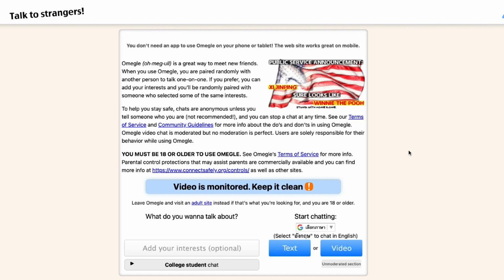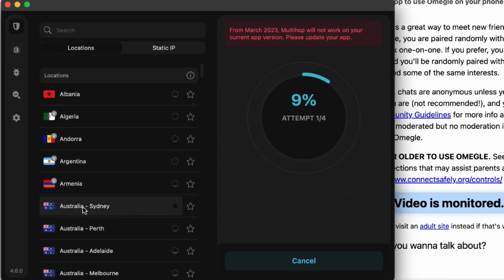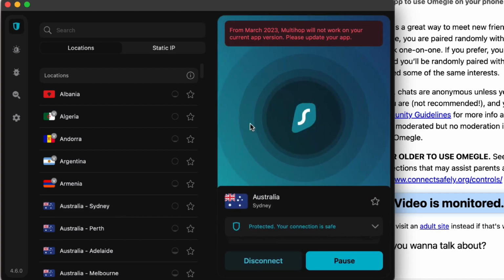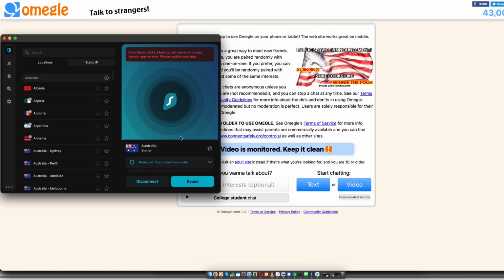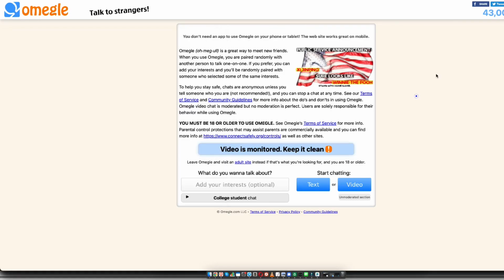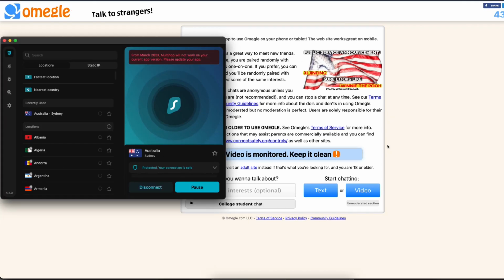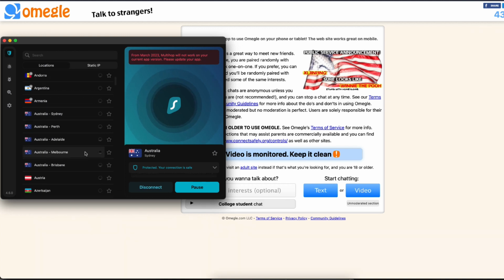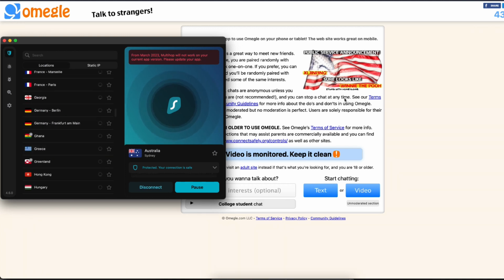How to Get Unbanned from Omegle in 2023 👀 The ONLY Working Method!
How to Easily Get Unbanned From Omegle. Here are the best VPNs for unblocking Omegle. These are also ideal for privacy, speed, streaming, torrenting & online security.

The best approach to unban from Omegle is provided here. Get access to Omegle using a VPN. Watch this guide to learn how to fix.  Taylor is back with another video, guys. I just want to briefly discuss Omegle with you folks. Now, if you're here, it's likely that you've been experiencing problems with Omegle getting banned. First of all, I want to reassure you that getting unbanned from Omegle is actually very simple and only requires a top-notch VPN. ExpressVPN is the VPN that I heartily suggest to all of you Omegle users. And later in the video, I'll go into more detail about why ExpressVPN is a wise choice. But I just wanted to let you know that I'll post a link to ExpressVPN in the description below if you're interested in it. Please feel free to have a look if you like. You most likely already know what omega is if you're here. Omega is a free video chatting website, nevertheless, for those of you who don't know. You can genuinely communicate with individuals all around the world thanks to it. And you have the option of text-only or video-only chat. The benefit of Omega is that registration is not required. There are absolutely no personal details that could link you to the website. However, as I just mentioned, if you are here, you probably already know that and you probably just were banned from Omegle, so why might that happen? The system that Omegle utilises, which tracks the frequency of dropped calls, is one of the primary causes. As a result, if other users frequently mute you in chat or if you yourself mute others too quickly. Your account may have been banned as a result because it may have flagged you as spam. The second explanation is that you might have been reported. Therefore, both you and the person with whom you are conversing have the option of reporting the other person.
Perhaps they thought you were being negative or insulting. Nevertheless, you should always try to avoid being inappropriate and be respectful of others when you're speaking on Omegle since otherwise, this could be one of the reasons you've been banned. However, occasionally people merely report others for no apparent reason. Things like quietly streaming copyrighted content while you talk on the phone or playing copyrighted music in the background as you converse. Head over to the 18+ area of the website if you want to engage in more mature debate.
Because breaking that regulation could result in the suspension of your account. So how long are these bands usually around for? Although it typically lasts seven days, it can last up to four months. Depending on the specific reasons you were banned. However, don't be concerned; I have a remedy for you today. You'll actually be banned from Omegle if you do that. So, you might be wondering whether I don't need to sign up for Omegle and if it's fully anonymous. When I use it, how do they know it's me? How did they manage to ban me? They do, in fact, monitor your IP address. Therefore, each device you use to access the internet has a unique IP address. This means that when someone blocks you on Omegle, they're actually blocking your IP address and not a specific account. Omegle will make it appear as though you are conversing from a different device if you are able to alter your IP address. You can now change your IP address in a number different ways, either by purchasing a new modem or router or by contacting your internet service provider and pleading for a new IP address. However, utilising a VPN is the quickest option to get a new IP address and go onto Omegle once more. What then is a VPN? And as a result, as soon as you join to a VPN service, your IP address changes. Your identity is therefore entirely safeguarded, in essence.

Timestamps:
0:00 How to get unbanned from omegle
0:33 Getting unbanned
2:11 The best method conclusion